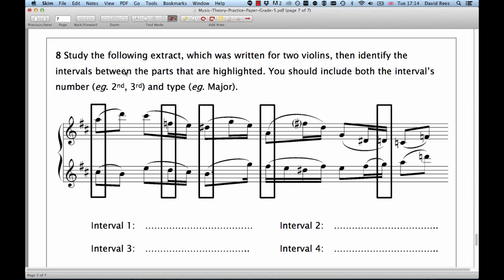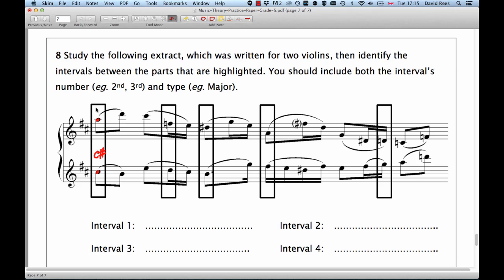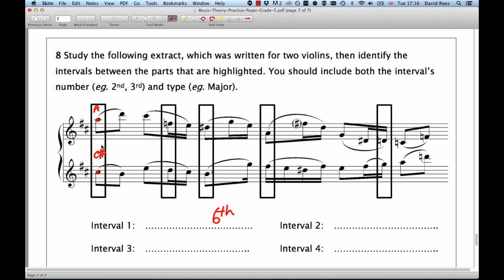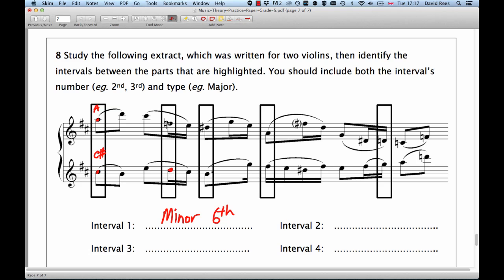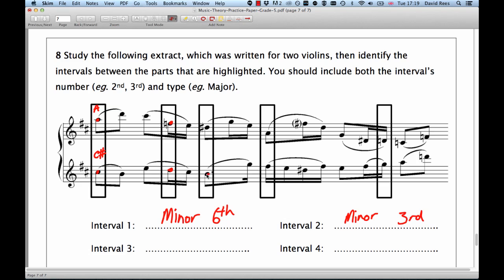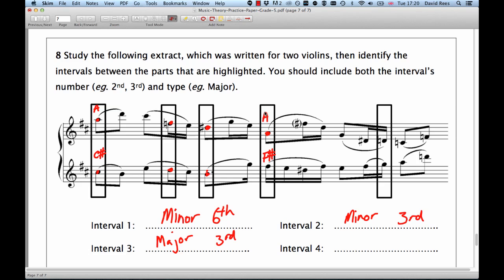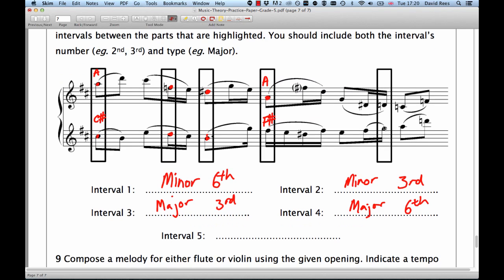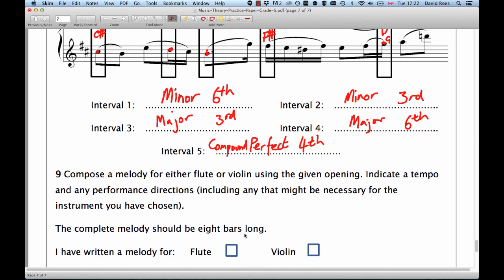ABRSM Music Theory Grade 5 | Question 8 | Intervals